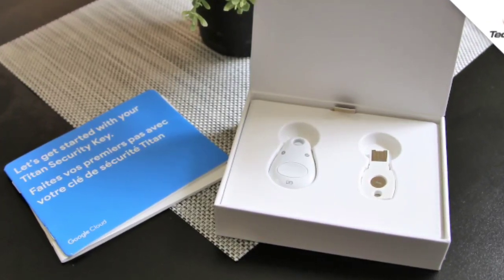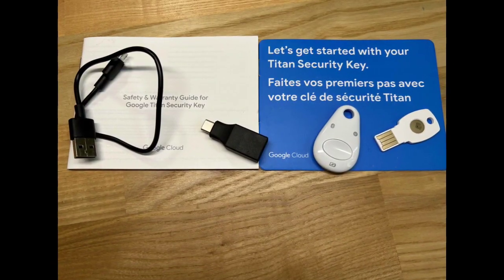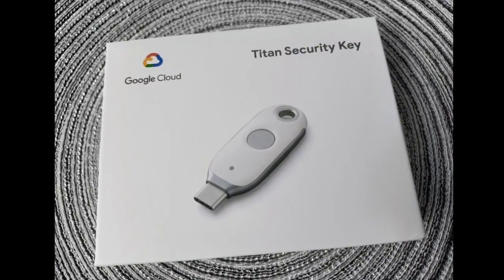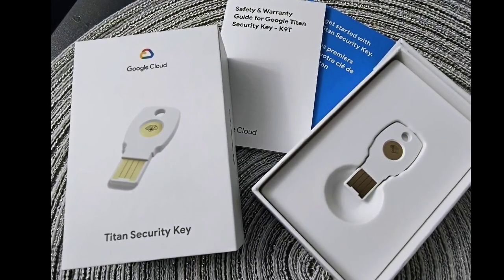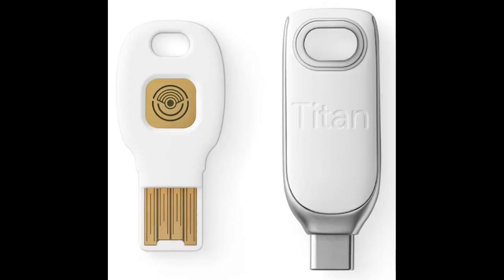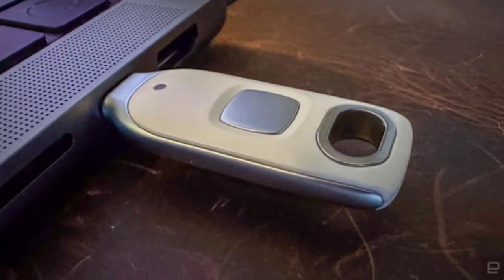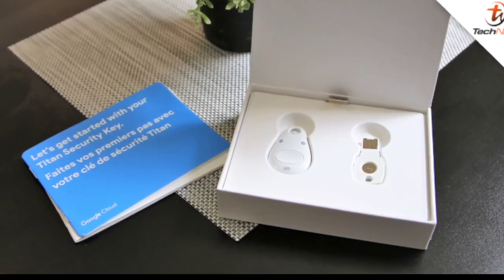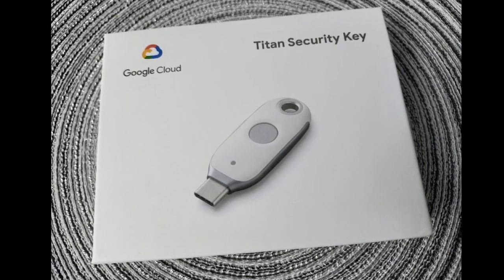Google New Titan Security Key: First Look - Reviews Full Specifications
The new Google Titan Security Keys cost $35 or $30 in the Google Store and come with a USB-C or USB-A connector